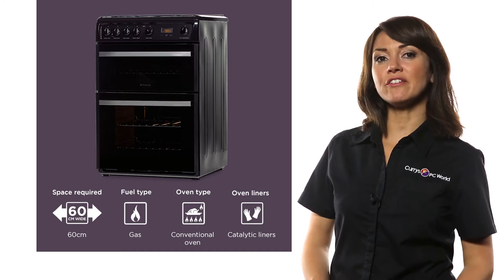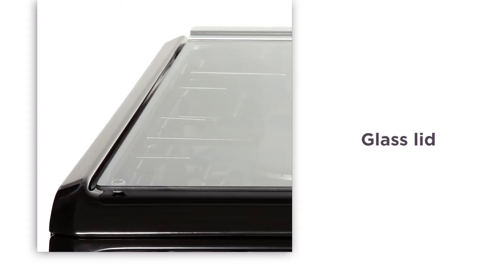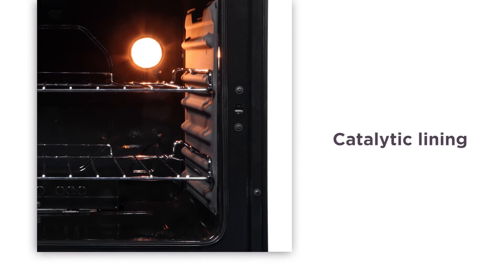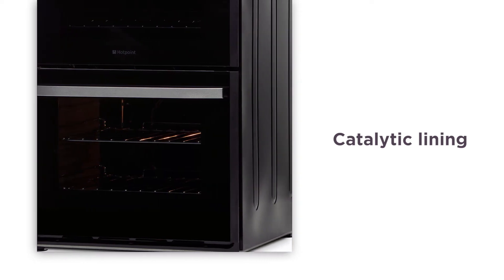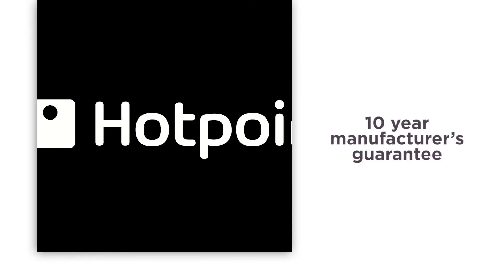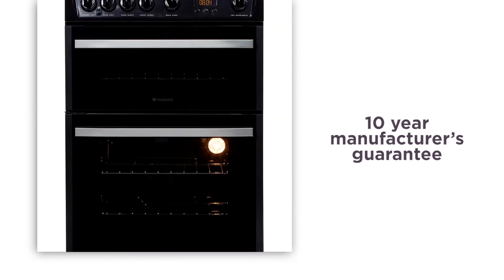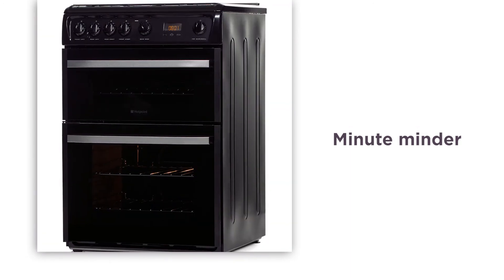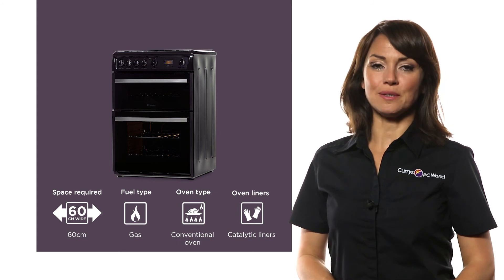Hotpoint DSG60K 60 cm Gas Cooker - Black & Stainless Steel | Product Overview | Currys PC World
SHOP the Hotpoint DSG60K 60 cm Gas Cooker - Black & Stainless Steel

Learn more about the Hotpoint DSG60K 60 cm Gas Cooker.

Enjoy peace of mind and experience flexibility and convenience with this Hotpoint double oven. The glass lid when down can act as an additional surface in your kitchen, but also gives it a professional finish. Great if you have limited space and you need a bit extra. The catalytic liners self-clean when the oven’s temperature gets to 200°C and oxidises away grease and excess fats. This saves you time and effort, helping to maintain your oven without the hassle. Hotpoint offer a 10 year parts guarantee with this double oven if anything goes wrong, so you get some extra peace of mind knowing that you’re covered. The Minute Minder supplies you with accurate timing for meals and creations that require more accuracy. This will help you to bake your cakes and pastries to perfection. Spend more time enjoying your food and less time cleaning with this Hotpoint double oven.